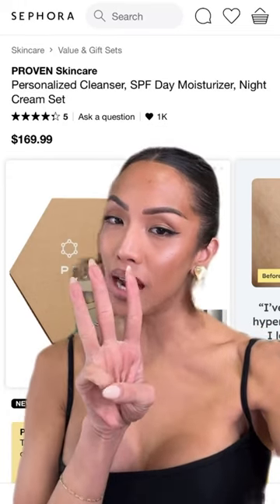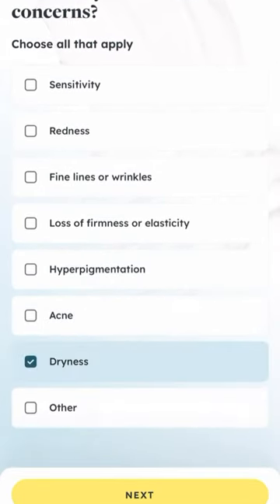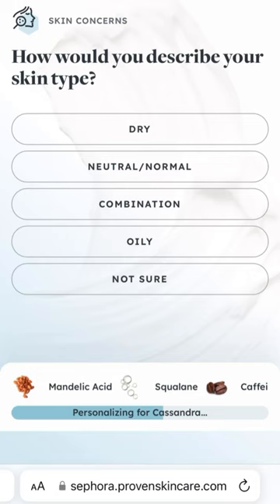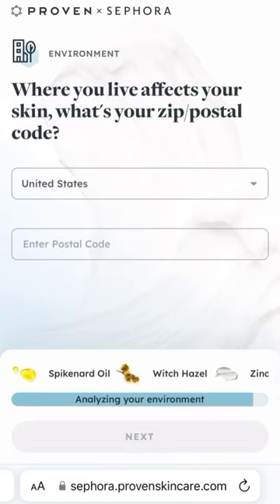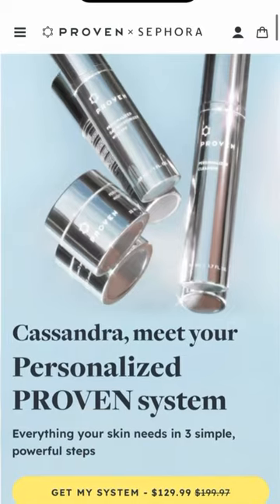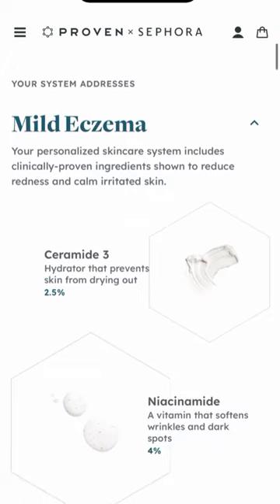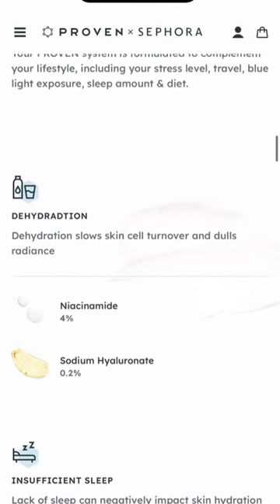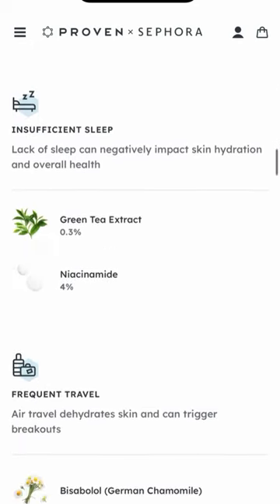Clinical skincare, but make it personal. Welcome to Sephora, PROVEN Skincare!‌